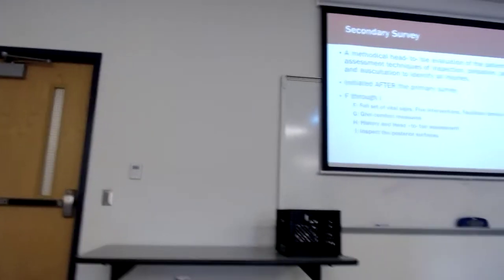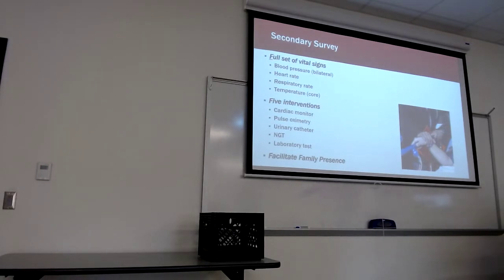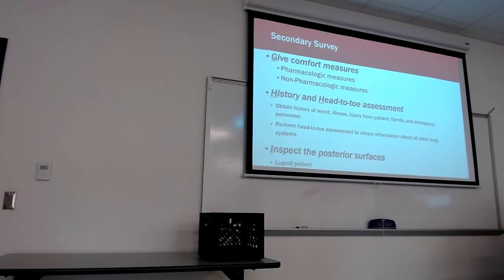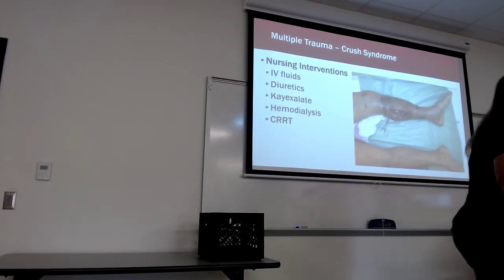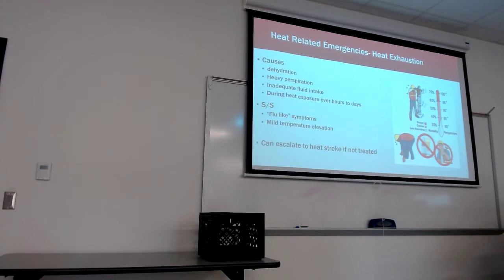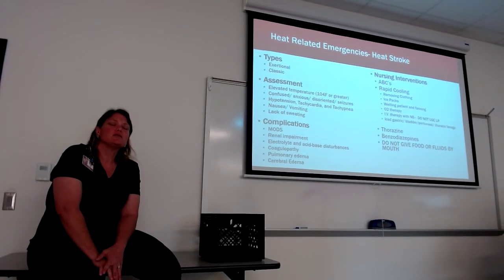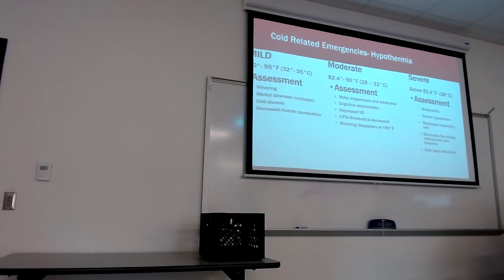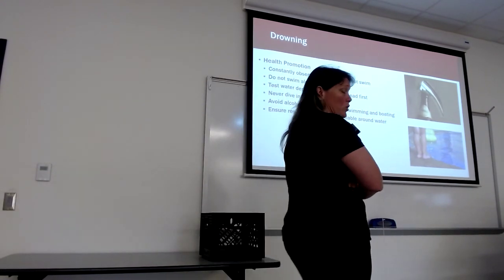203 - Module E Lecture Part 2 - 7/19/2022